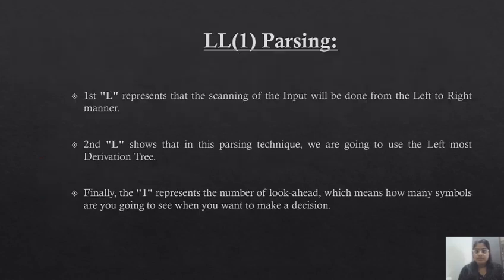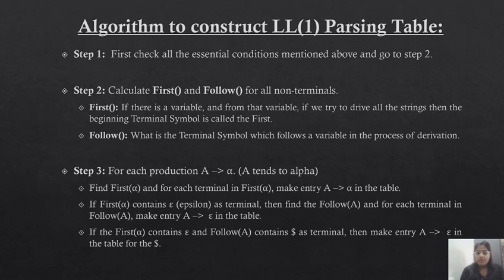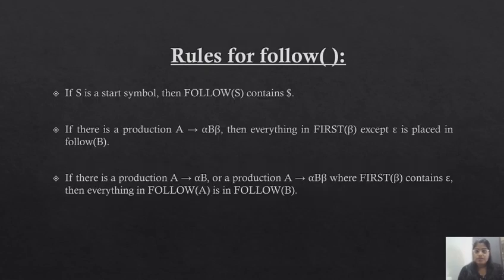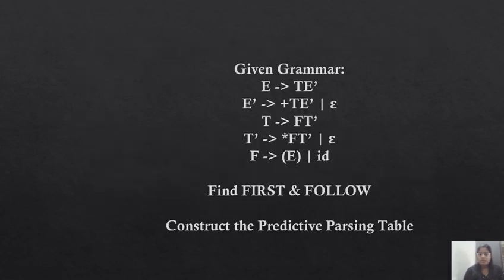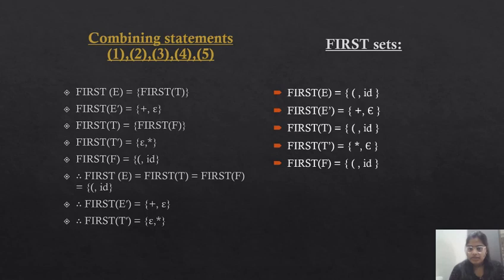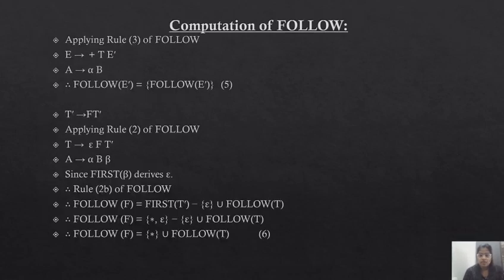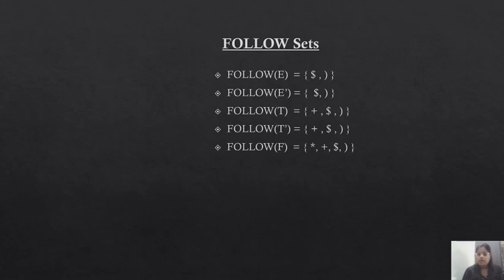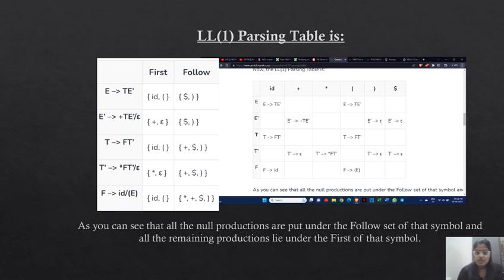FIRST AND FOLLOW PARSING TABLE ||SYSTEM SOFTWARE|| VTU||SVCE ||TEJASWI BODDU